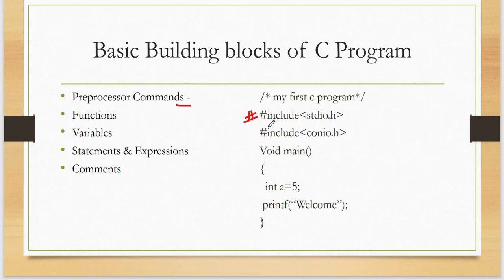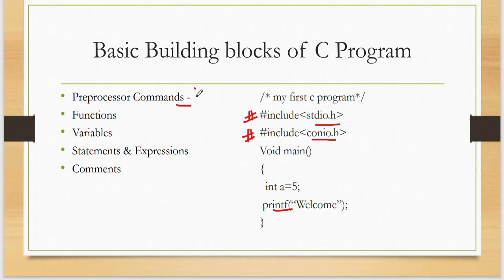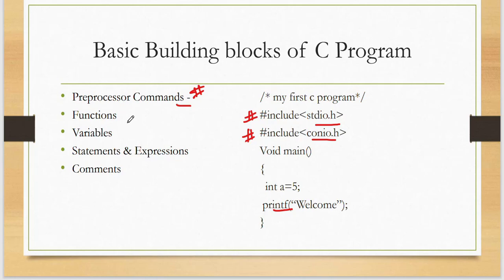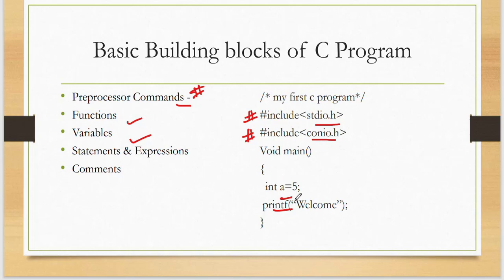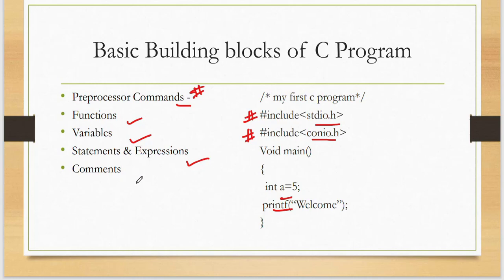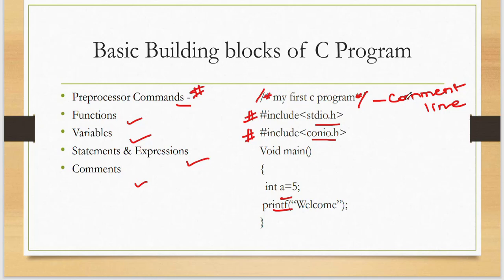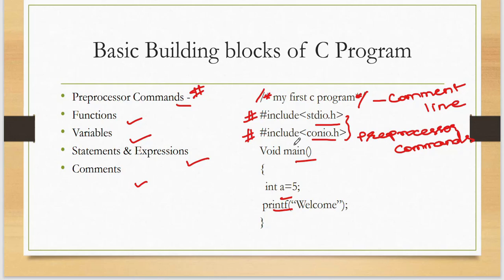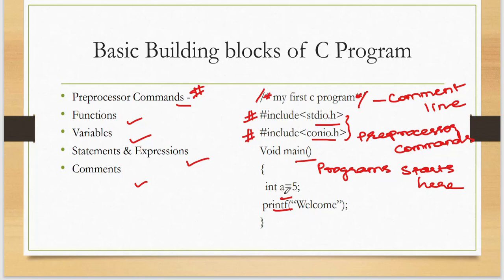Basic Structure of C Program | C Tutorial | UGC NET Computer science